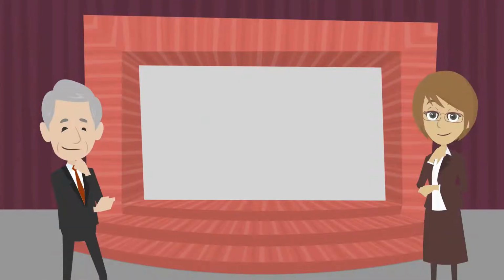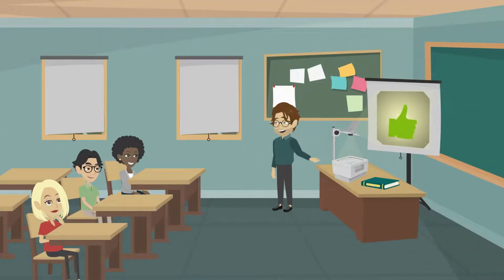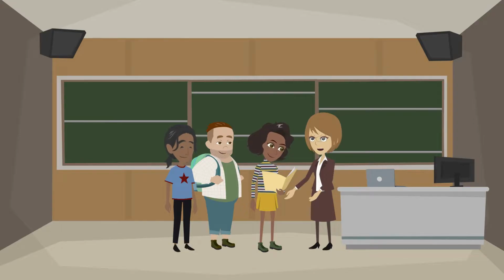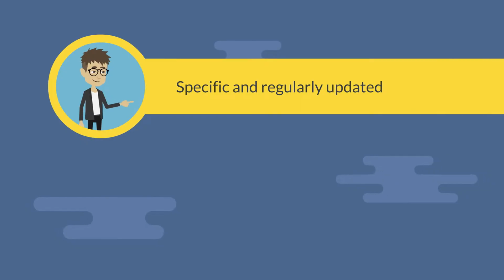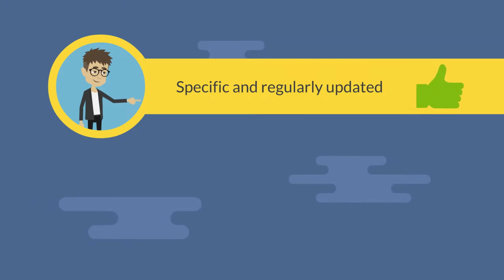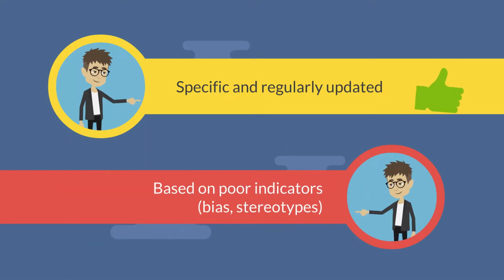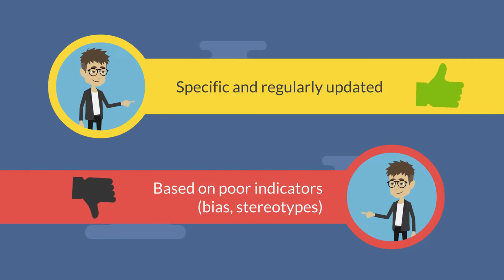Pygmalion in Education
Although the teaching profession encourages the development of critical thinking skills in those who practice it, the learner-teacher relationship is conducive to the development of some of these biases, which can have a significant impact on learning. The Pygmalion effect is one of them, and the first step to better prevent it is to know it better.